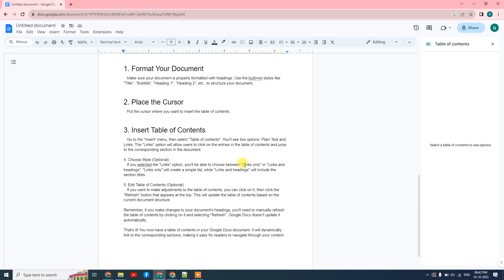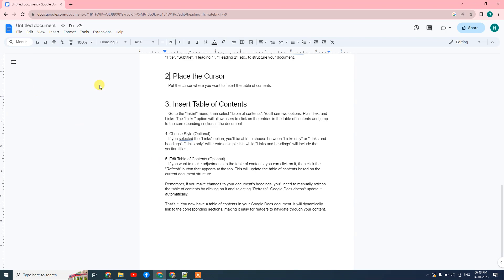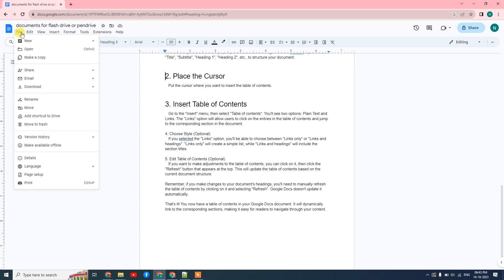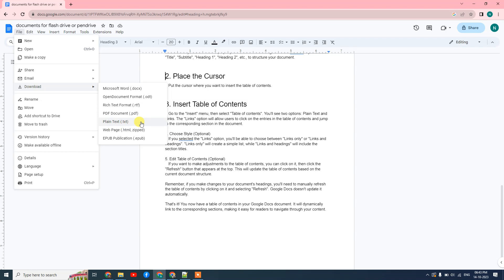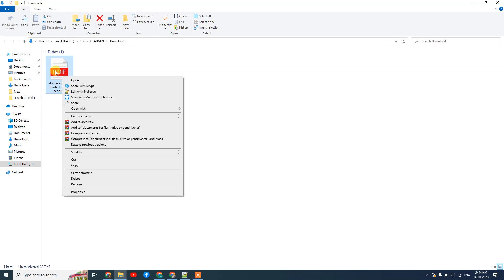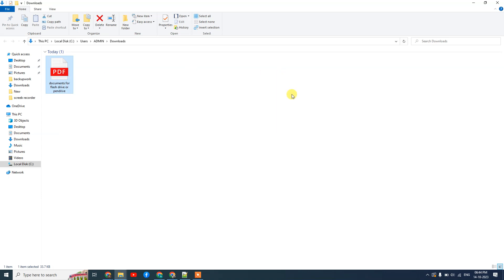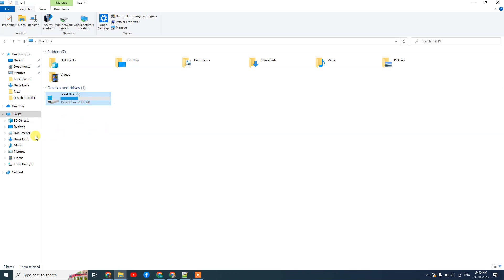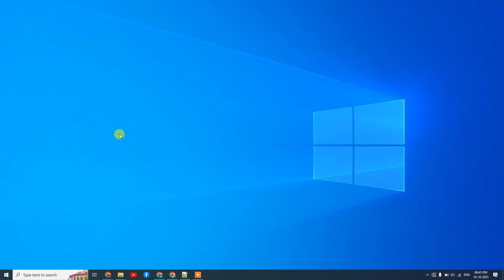How to Save Google Doc to Flash Drive | Save Google Docs File to USB Drive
You can save your Google Docs file to a USB drive. Just follow this tutorial to learn how to do it.

First, save your Docs file. Next, download it in your desired format. Finally, save it to your USB flash drive.